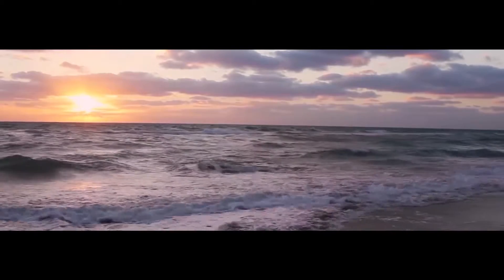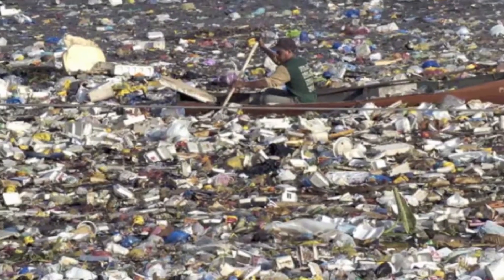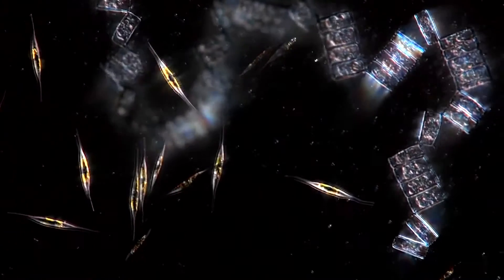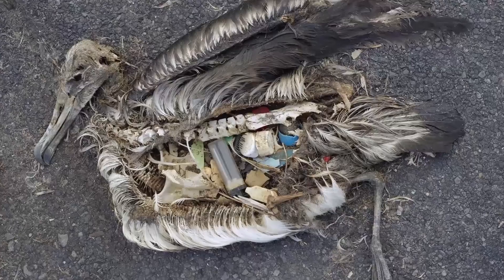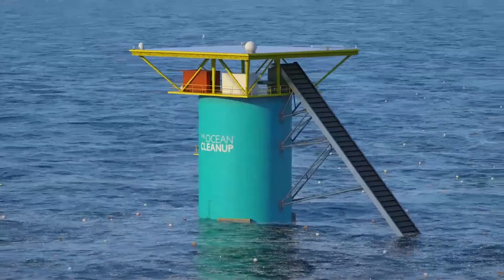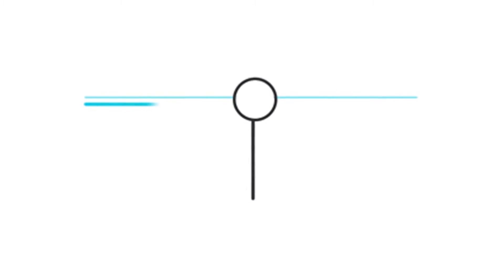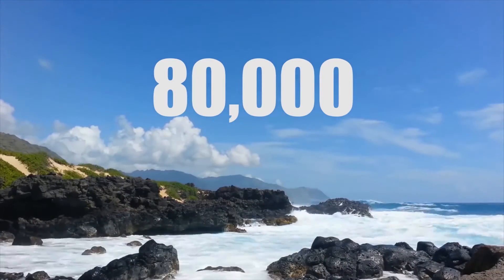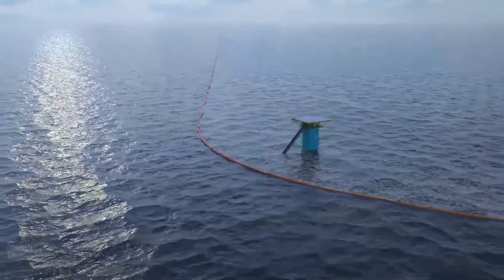E4U3 High School Category Winner: The Ocean Cleanup Project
A prize of $5,000 was awarded to the Team So Fresh So Clean (Alexander Li, Kyle Fuller, Leonardo Ko) for the video “The Ocean Cleanup Project.” The video won the High School Category Award (grades 9-12) in the Engineering for You 3 Video Contest. This video was selected by a panel of judges.